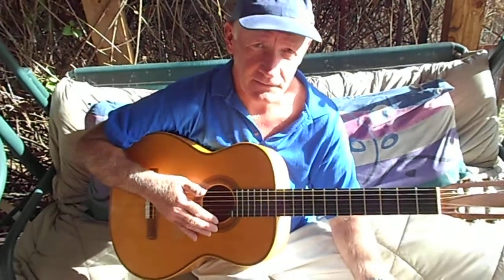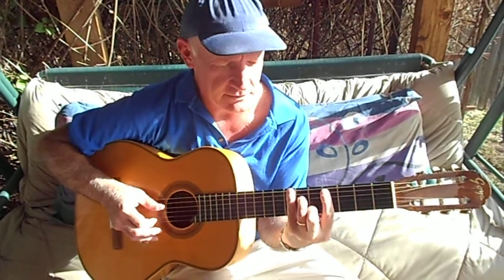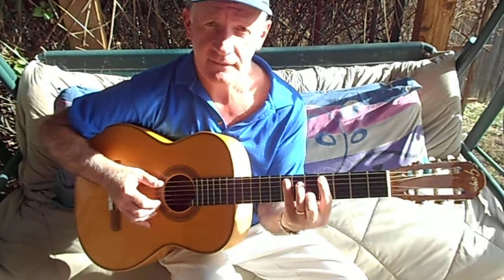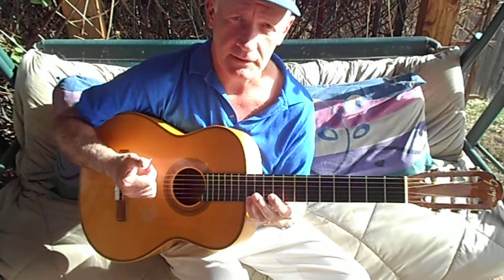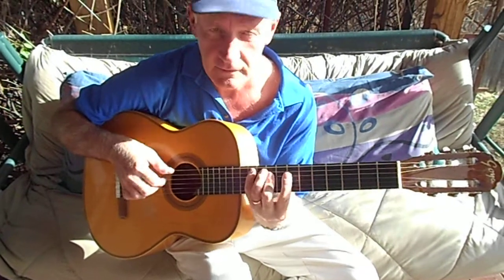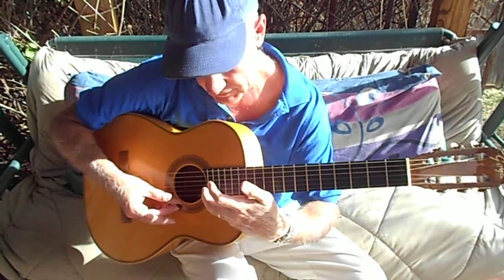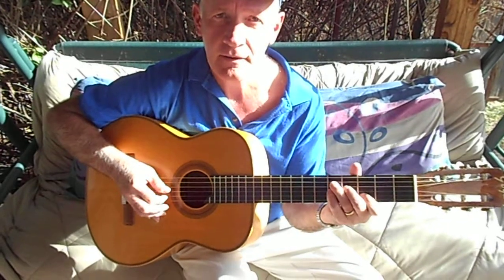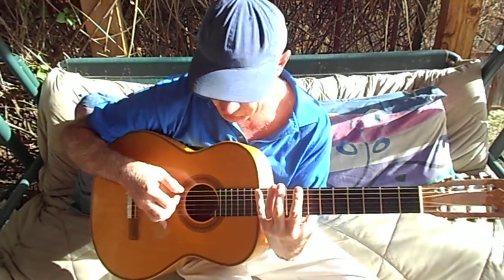Guitar Lesson :Goodbye World , Goodbye # 5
Guitar Lesson :Goodbye World , Goodbye # 5 for advanced pickers